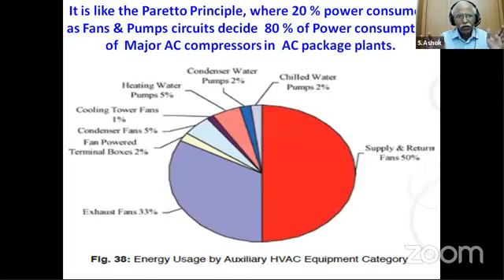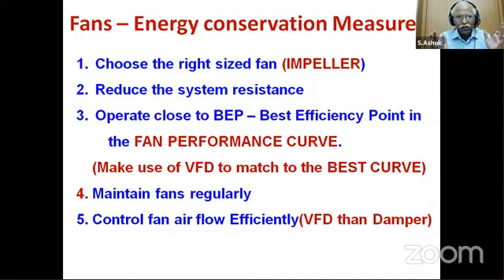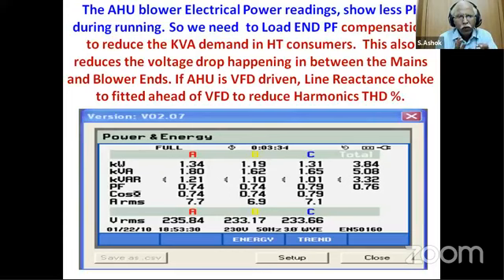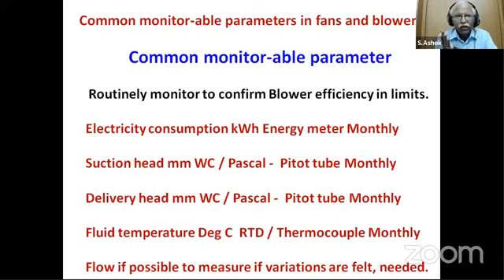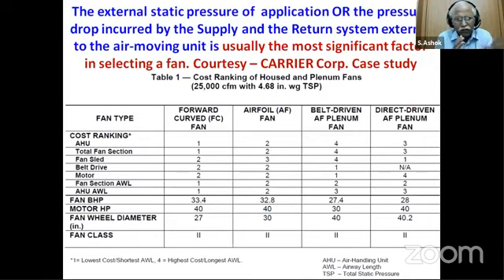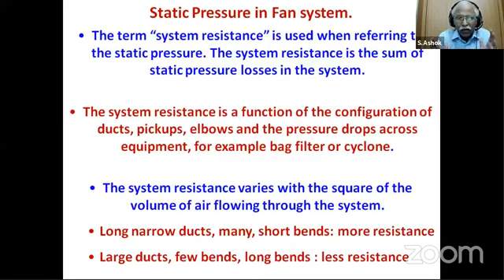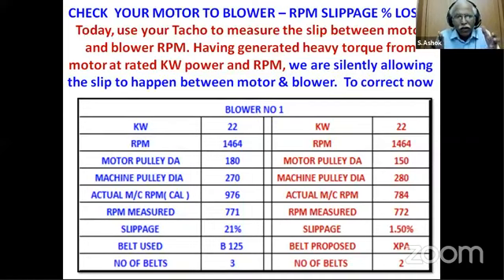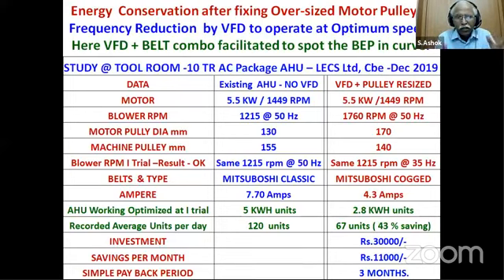EnergyMeasureToSave - ISHRAE Coimbatore ENERGY SAVINGS IN AHU in AC PLANT.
Utility  Methodologies to improve the efficiency of the existing AHU blowers now. This webinar discusses the condition monitoring of the AHU deliverable CFM and Static pressure for the given KW input and how to improve upon the same.